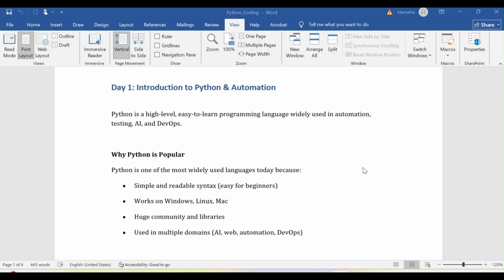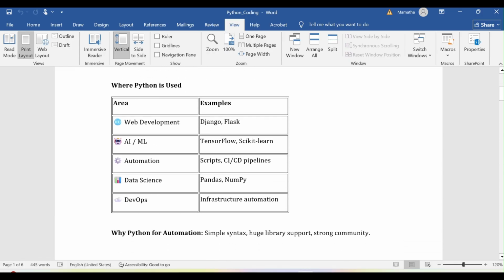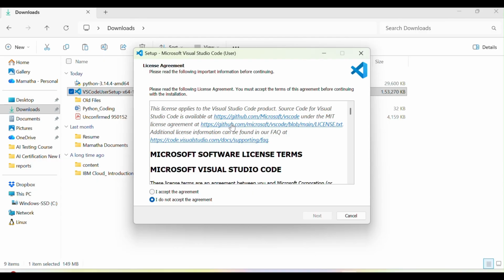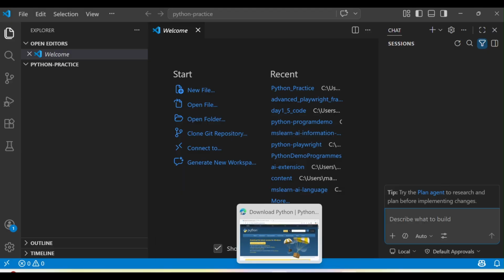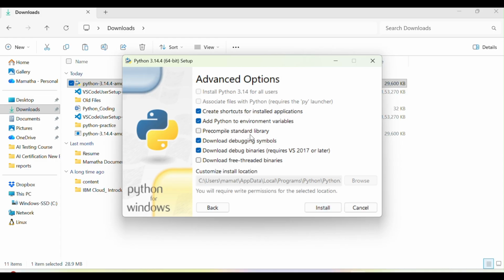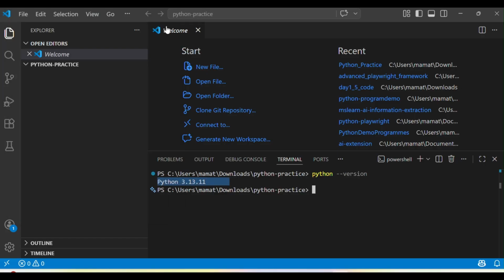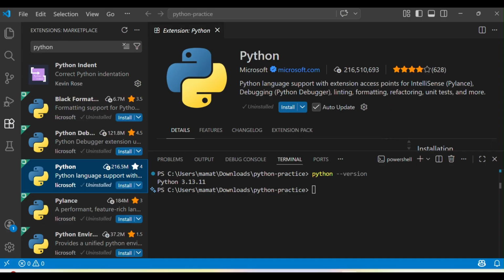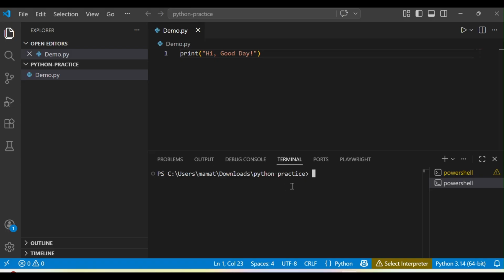Python for Beginners Day 1 | Complete Introduction | Nano SkillUp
Welcome to Nano SkillUp 🚀

In this video, you will learn Python from scratch (Day 1).
This is perfect for beginners who want to start coding.